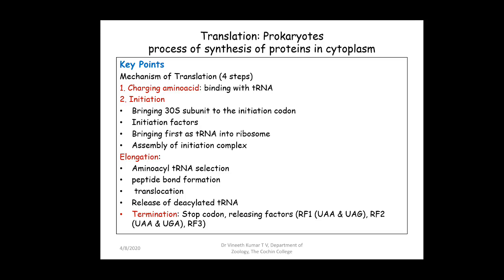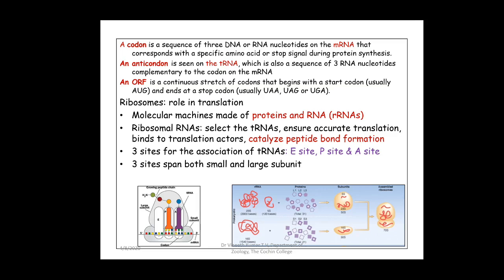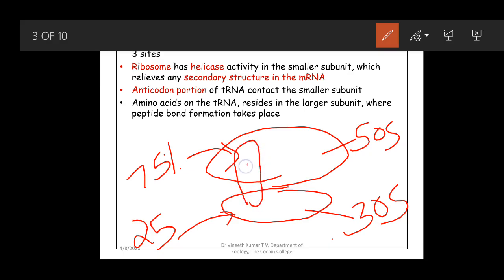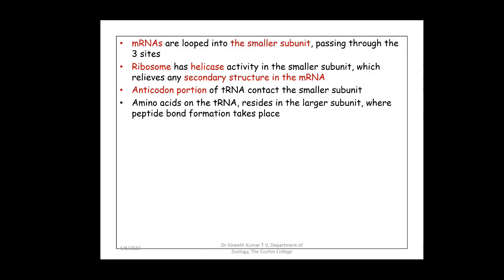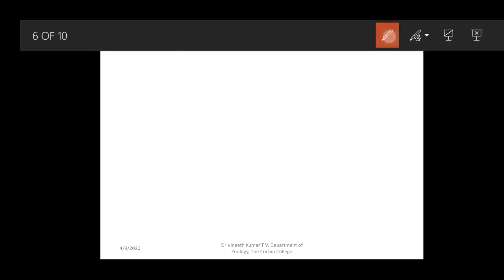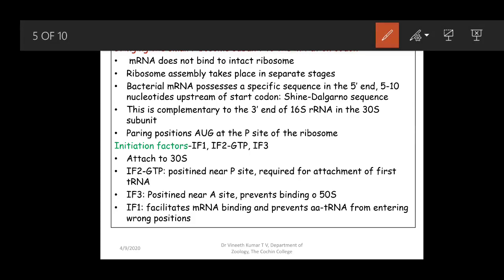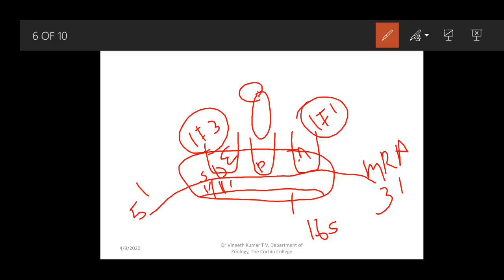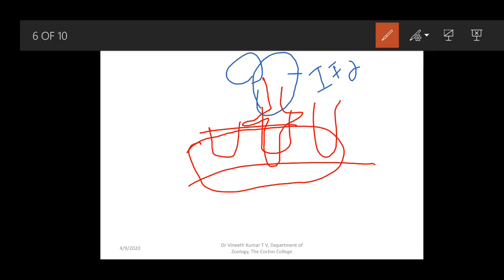Molecular Biology-Translation Part 1